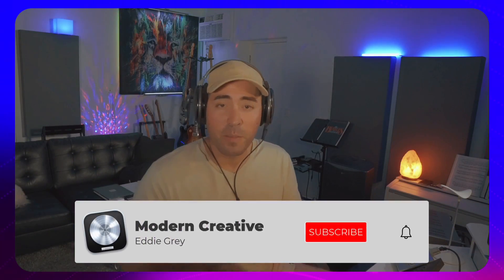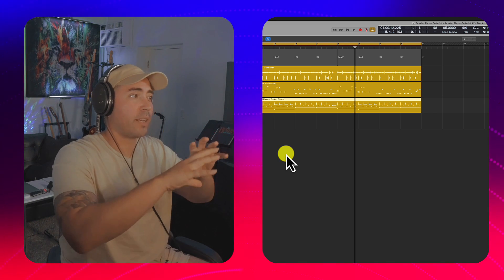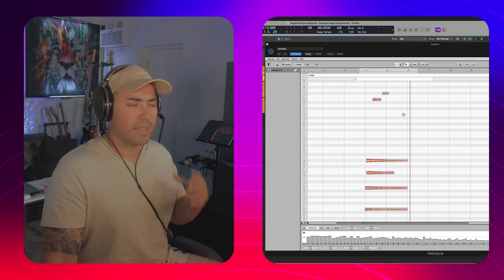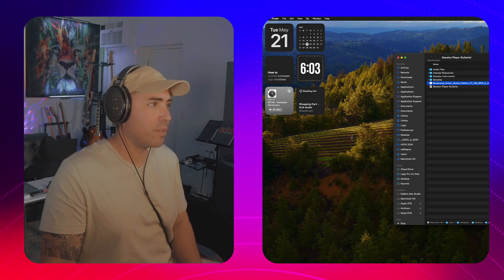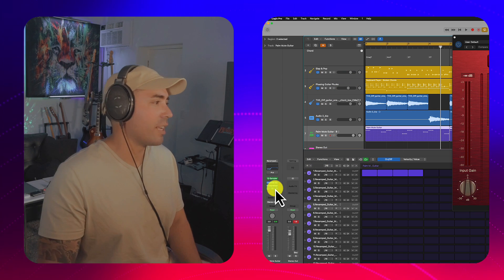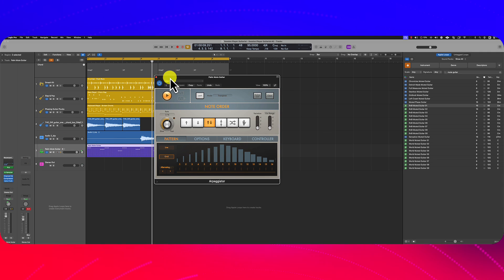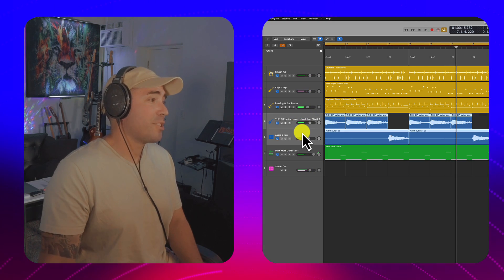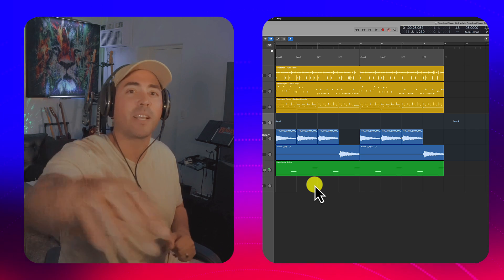"Logic Pro 11 Hack: Introducing the 'Session Guitarist' You Didn't Know Existed! 🎸🤯"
Ever wished for a session guitarist in Logic Pro 11? Well, buckle up, because we're about to turn that dream into a reality! 😜 In this video, we'll reveal a sneaky hack to create incredibly realistic guitar tracks, making your virtual guitarist sound like the real deal.

Prepare to be amazed as we dive into this tongue-in-cheek tutorial that Logic Pro never saw coming. Watch now and bring your guitar sessions to life with these epic tricks! 🎶✨

I am the proud creator of the Logic Pro curriculum created for Learnquest (an Apple Training Provider).

I have created content for other Youtube channels such as Beat Academy, PSP Audioware, Antares, Mixed in Key, and more.

GEAR I USE:
"Sweetwater" is where I buy my gear:

My Camera 📷 - Sony Alpha a6400 Mirrorless Camera

My Camera Lens 📹 - Sigma 16mm f/1.4 DC DN Contemporary Lens

My TriPod ⽴- JOBY GorillaPod 5K Kit. Professional Tripod

WebCamera Dongle 🧑‍💻 - Elgato Cam Link 4K, External Camera Capture Card, Stream and Record with DSLR, Camcorder, ActionCam as Webcam in 1080p60, 4K30 for Video Conferencing, Home Office, Gaming, on OBS, Zoom, Teams, PC/Mac

My Stand 🚠 - Softube Console 1 Vesa Mount:

My Podcast Mic 🎤 - Shure SM7B Dynamic Podcast Vocal Microphone:

My 2nd Ref Monitors 🔉: IK Multimedia iLoud Micro Monitor 50 watt Portable Wireless Bluetooth Studio Reference Monitors, Dual Speakers for Music Production, Mixing, Mastering, Composing, producing and DJs

My Streamdeck 🎛️ - Elgato USB-C Stream Deck +, Audio Mixer, Production Console and Studio Controller for Content Creators, Streaming, Gaming, with Customizable Touch Strip dials and LCD Keys, Works with Mac and PC

My Midi Controller 🎹- AKAI Professional MPK Mini MK3 - 25 Key USB MIDI Keyboard Controller With 8 Backlit Drum Pads, 8 Knobs and Music Production Software Included

My USB Mic 🎙️ - Solid State Logic SSL CONNEX, Portable USB Microphone. Conferencing, Content Creation, Live Streaming, Music Recording on PC/Mac, Quad Condenser Microphone Array and 4 User Modes

My Midi Interface 🎰 : iConnectivity Interface with 4 in x 4 Out 5-pin DIN-MIDI Ports (mioXM)

My Headphones 🎧 - Sennheiser Consumer Audio HD 650 - Audiophile Hi-Res Open Back Dynamic Headphone, Titan